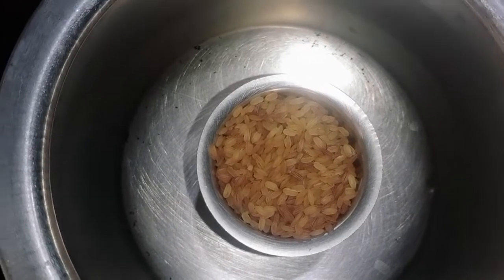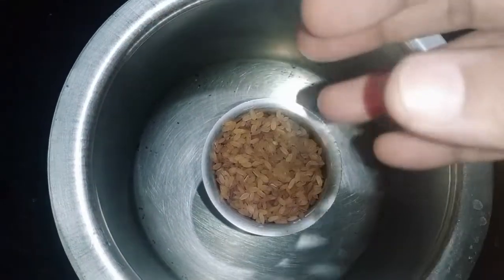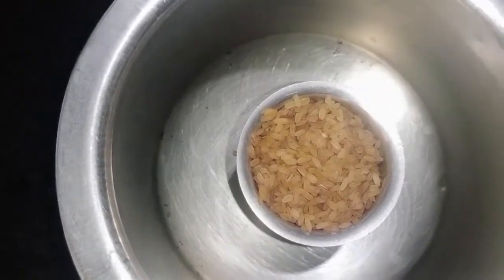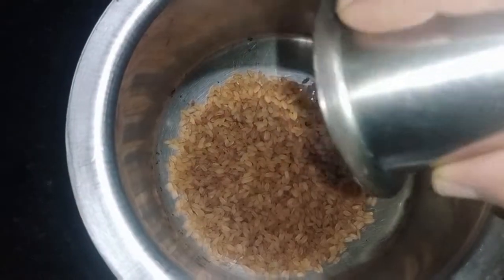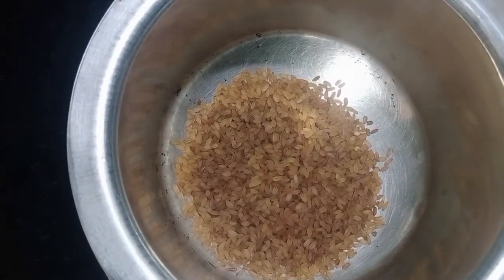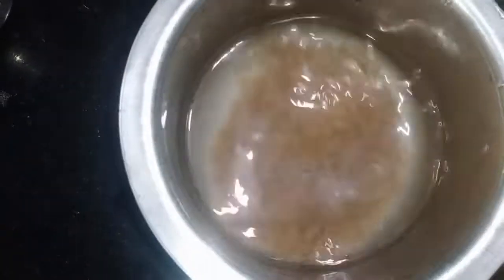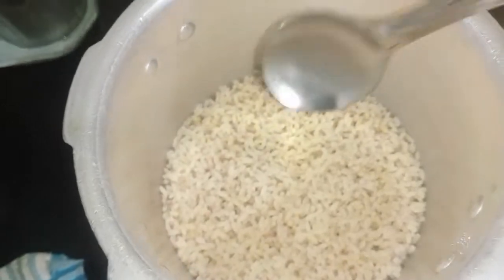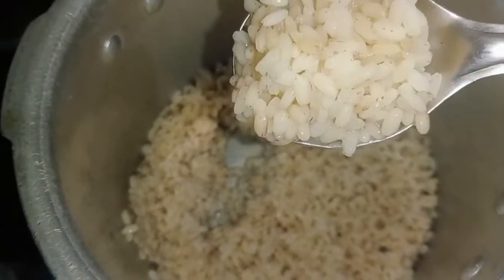How to cook Red Rice 🌾🌾